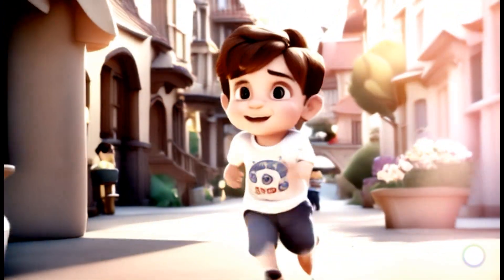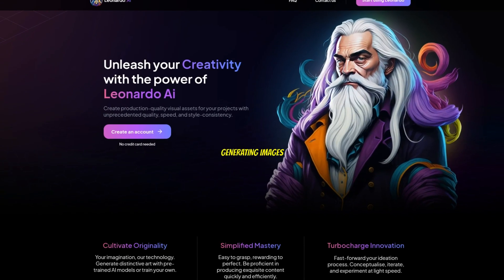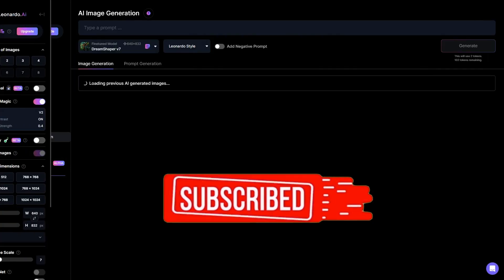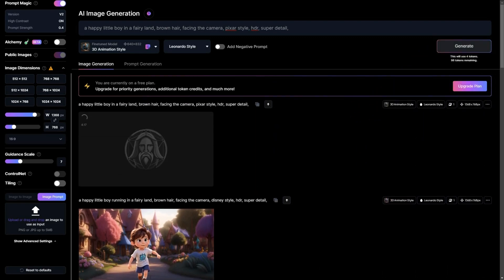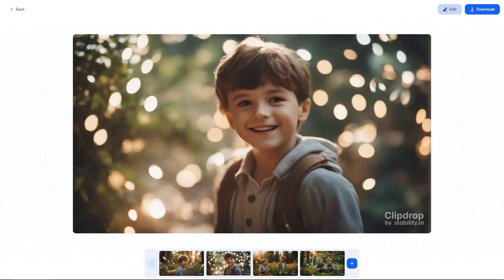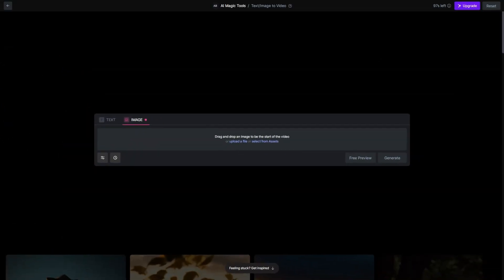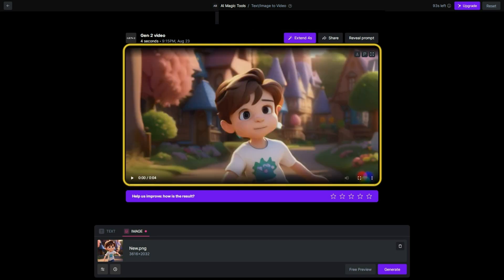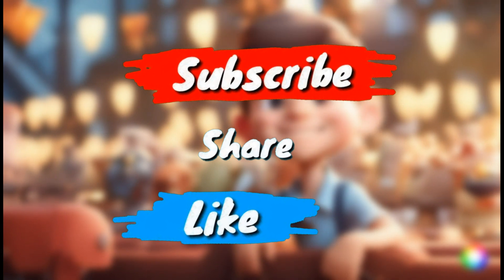Turn Images Into AI Animation Videos for Free | Text To 3D Ai Video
🎬 Unlock Your Creativity with AI Text To Disney Style 3D Cartoon Video Generation! 🌟

Get ready to revolutionize your content creation game! Introducing the ultimate AI Video Generator that brings your images and text to life. Dive into the world of 3D Animation AI as we explore how to turn simple images into captivating videos and transform text into dynamic visual narratives.

Say goodbye to complicated processes and hello to simplicity with this AI-powered tool. Looking for a free alternative to Kaiber.ai? You've found it right here! Want to animate your Leonardo AI, Stable Diffusion XL, or Midjourney blender images and take them to the realm of 3D? This is the video you've been waiting for.

Discover the magic of turning a 2D image into a stunning 3D video, and learn how to animate a still photo effortlessly. Explore a fantastic alternative to DID on this online platform, fueled by Runway Gen-2, takes your image-to-video and text-to-animation experiences to new heights.

Join the creative movement with Gen-2 video solution – your ultimate AI video generator. And the best part? It's user-friendly, online, and completely FREE to try! Don't miss out on transforming your content creation process and giving your ideas the visual spark they deserve. 🚀🎨

✅ VIDEO CHAPTERS
00:00 Intro
00:38 Tool #1: Leonardo Ai
01:48 Tool #2: Clipdrop - Stable Diffusion XL
02:25 Tool #3: Runwayml